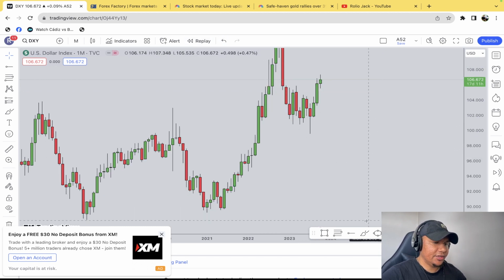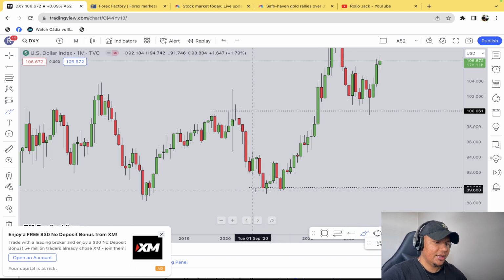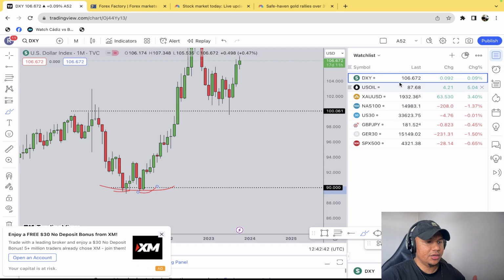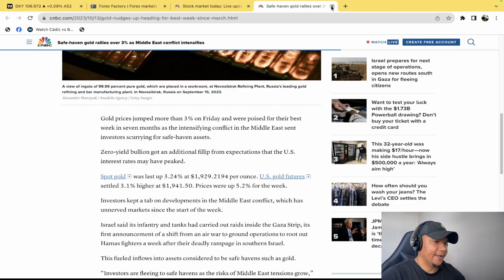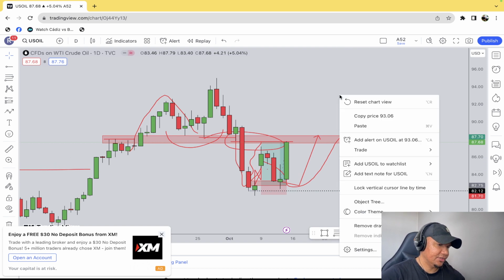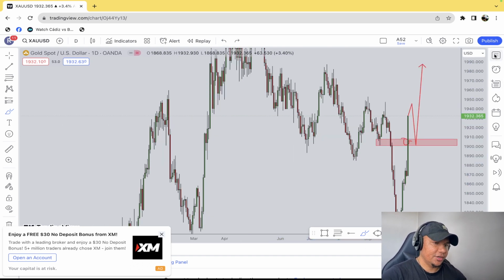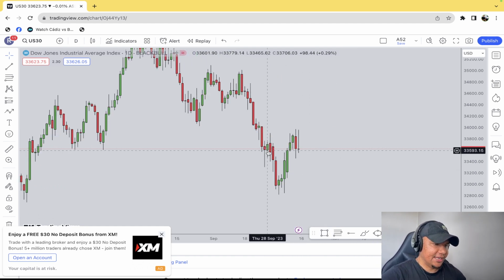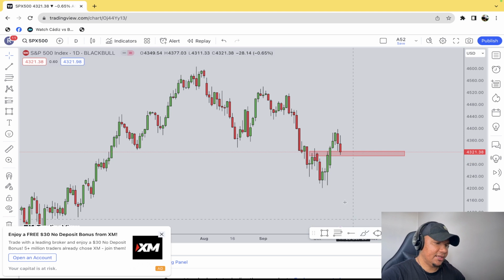HOW TO TRADE NAS100 GER30 US30 GOLD✨CPI UPDATE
HOW TO TRADE NAS100 GER30 US30 GOLD✨US PCE

Hey Guys! Welcome and in today's video, I am going to discuss about how to trade nas 100 in DXY and will analyze dollar Index: the NASDAQ, SP 500, gold, Euro and USD.